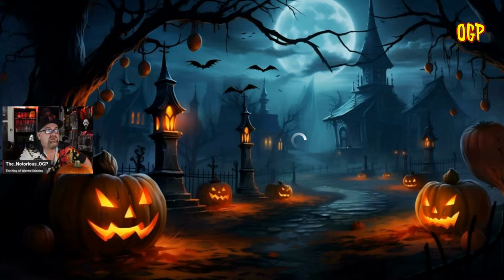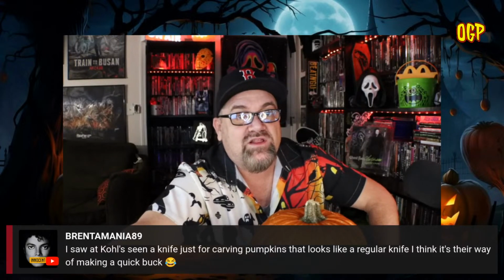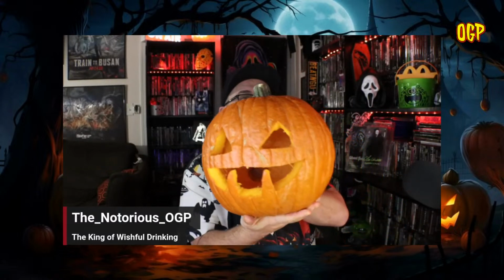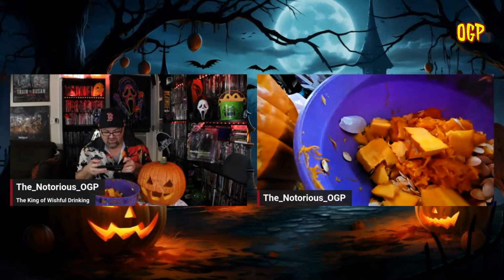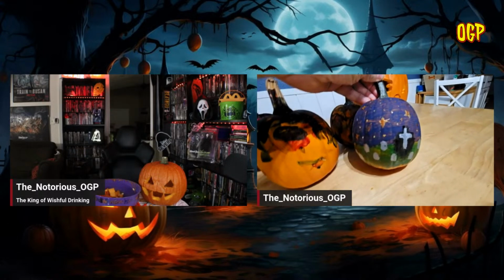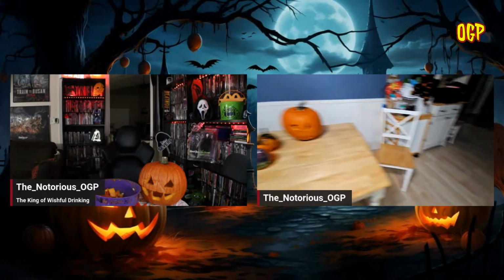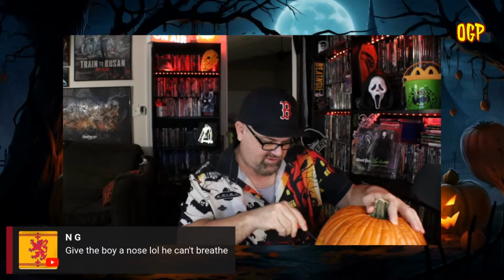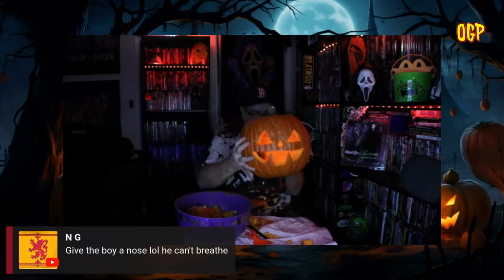Pumpkin Carving!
Carving up this years OGPumpkin!  Hopefully I make it out with all my fingers intact!
▶️ OGP's Mailing Address
          OGP

John Ward - Dark Park Films...

Fearsome Figures Celebrity/Horror Autographs & Figures...

Having trouble with YouTube Notifications? Here's some help.

HUGE THANKS TO THE OGP CHANNEL SUPERFRIENDS!
balser77 - Ray Marquez - Ones Customs Figures - TikiGhoul -  Larry The Batman Fan - Flatt - Cleo Gawd - Geriatric Geek - Antonis Andriotis - Robert C - Gale - Jennifer Half & many more!
Eternal Channel Legend - 'SUPERVILLAIN' ESTEBAN PETE PLUMA